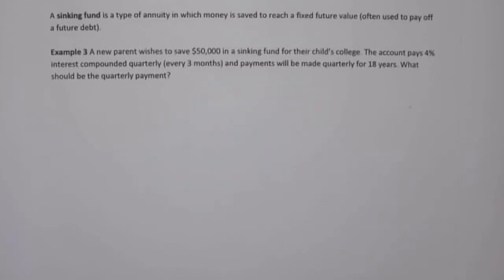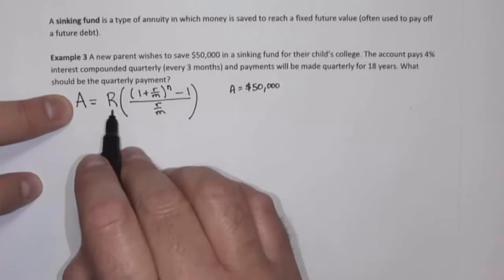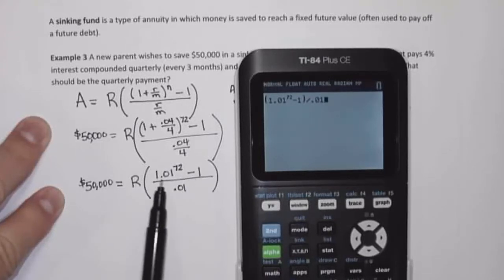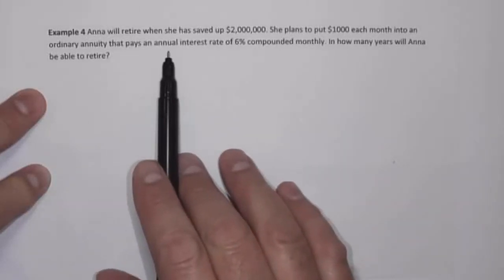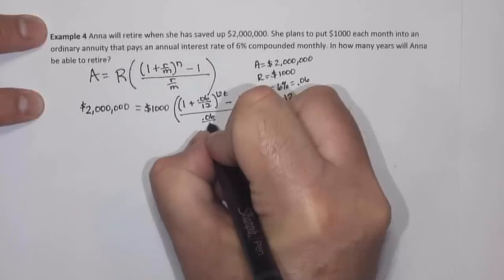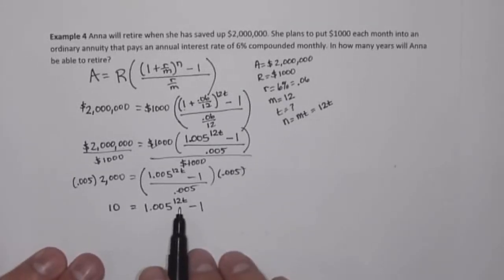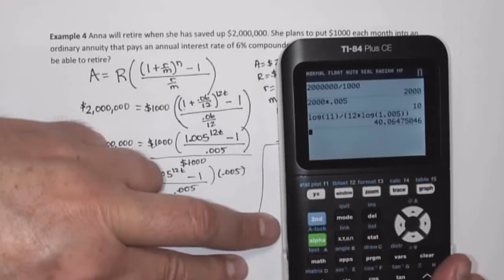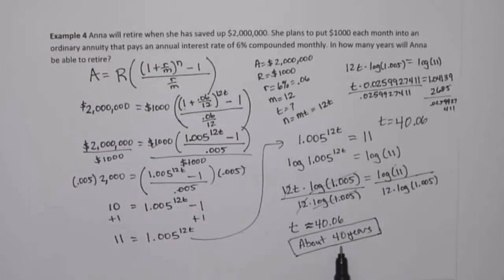Math 138 Section 8.4 Video 3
This video examines sinking funds.